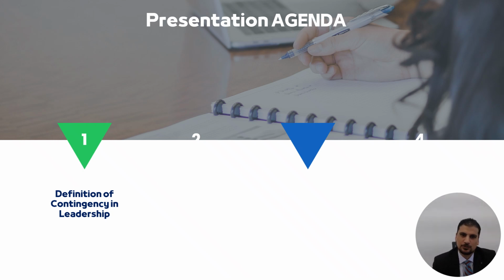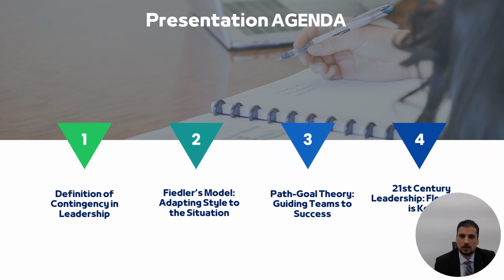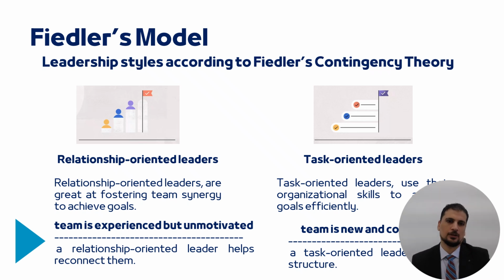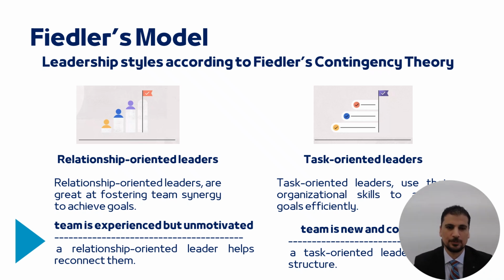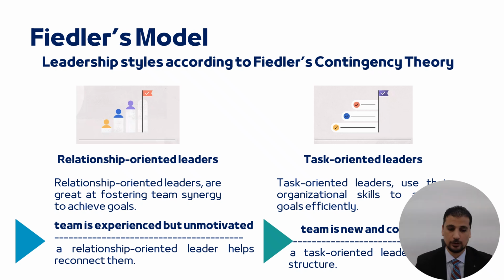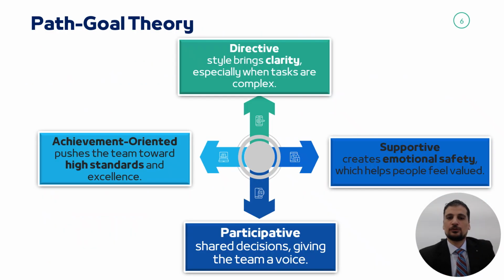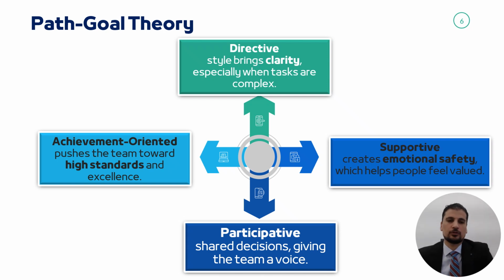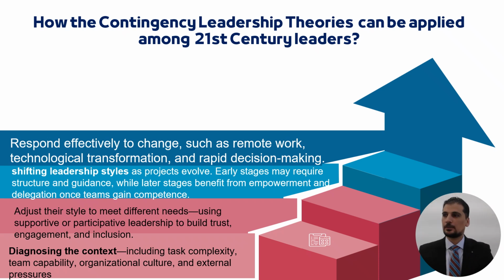ASSESSMENT 2 SHORT TALK Bilal AlHAwamdeh